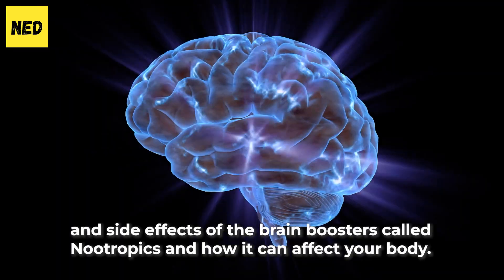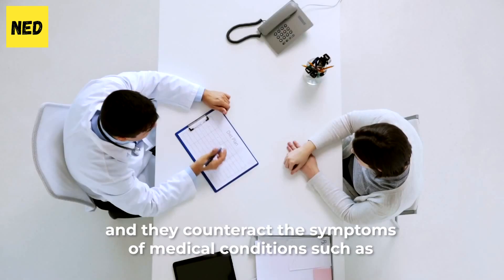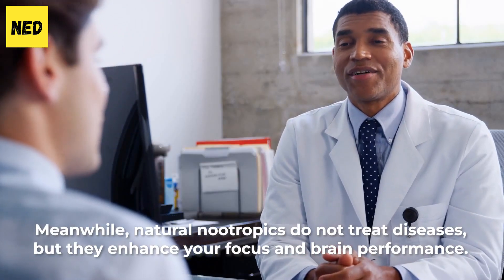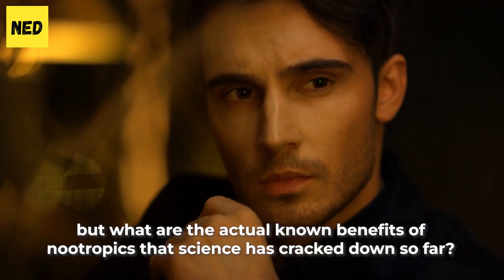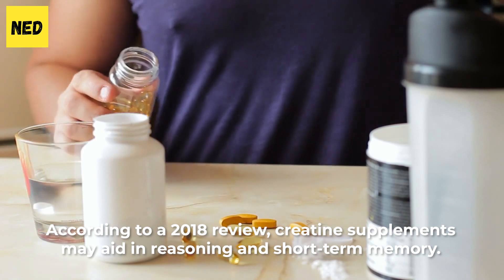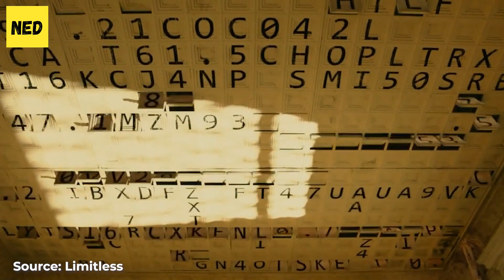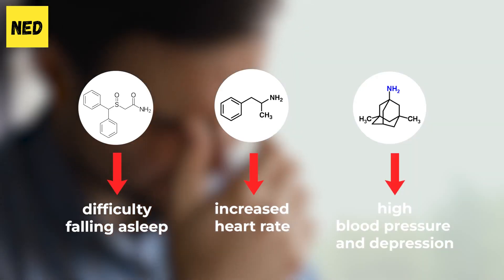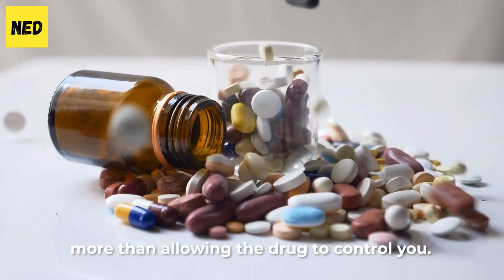What Are Nootropics Benefits and Side Effects?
How amazing would it be to have a magic pill, that would enhance your brain, right? Well maybe it is not a science fiction, because some of the nootropics can do this. One of the main Nootropics benefits is that they are cognitive enhancers that can improve your memory. Although Nootropics side effects can be worse than the actual benefits of these smart drugs. For this reason, we will try to break through the science and understand if nootropics are just a science fiction inspired element, or do they have real health benefits.

Top recommended longevity supplements.

Time stamps:
What Are Nootropics? - 00:00
What are Nootropics Benefits? - 01:20
What are Nootropics Side Effects? - 06:00

Summary:

Till this day, it is still hard to understand if nootropics really work. Especially for healthy individuals. There is some proof that nootropics helps to fight various mental disorder, including ADHD, Alzheimer's disease and really helps to improve people health and overall life. Lately, it started to get attraction among students, as nootropics were used for studying. Although, it is hard to evaluate whether nootropics make you smarter, or if do nootropics work, but it seems for some students. In general, with this video, we will try to do a certain nootropics review, where we want to discuss both natural and synthetic nootropics, with the primary objective to understand if nootropics are safe. Therefore, stay tuned with natural education to go understand what are nootropics benefits and what are side effects of nootropics that you could experience if you are going to use this supplement.

If you think you may have a medical emergency call 911 immediately. Natural Education does not endorse or recommend any specific tests, physicians, products, procedures, opinions, or other information that may be mentioned in our videos. Relying on any information that is provided by Natural Education, its employees, or others appearing in the content is solely at your own risk.

Also, although they don’t actually pay me, but all opinions are my own. All the information from my videos are from my personal experience and also from my personal research on the web. Please try them at your own choice. I'm not a doctor so make sure to check with your doctor before changing anything in your diet or normal routine.